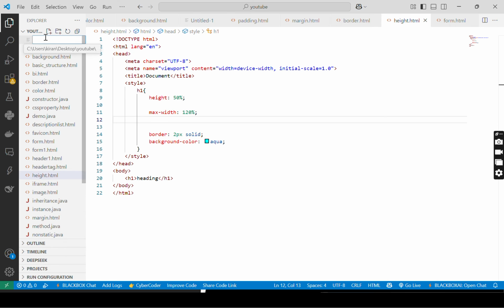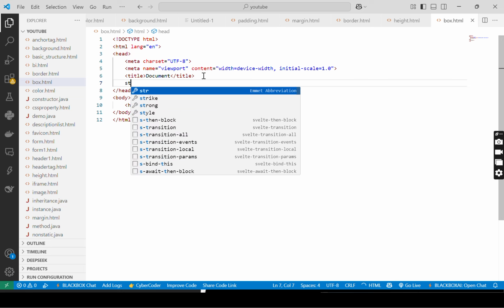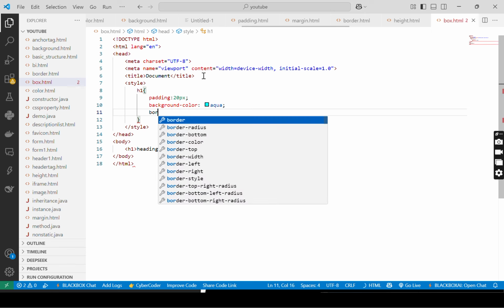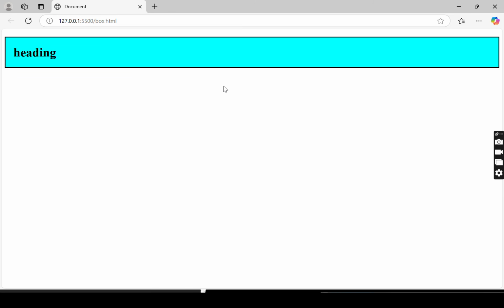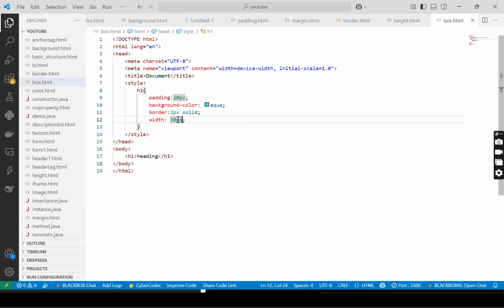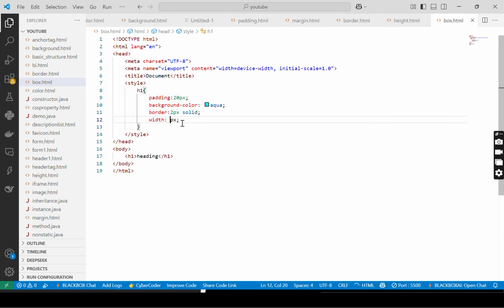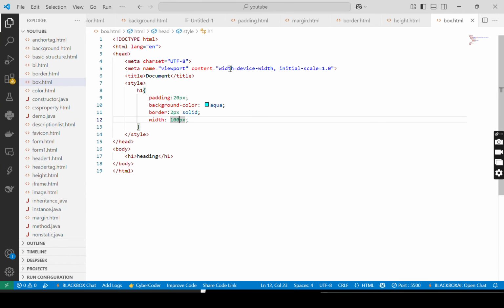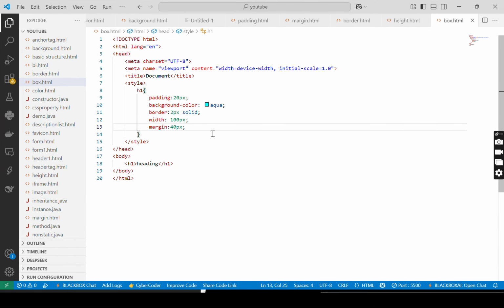CSS Tutorial #17 | box model